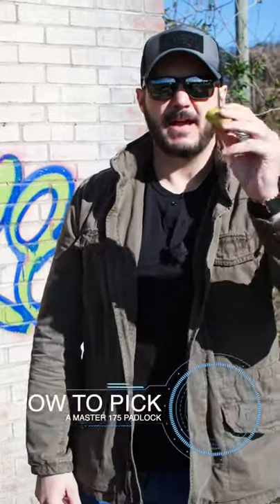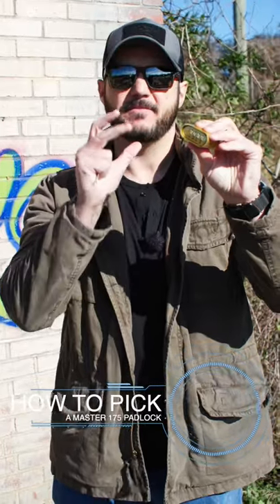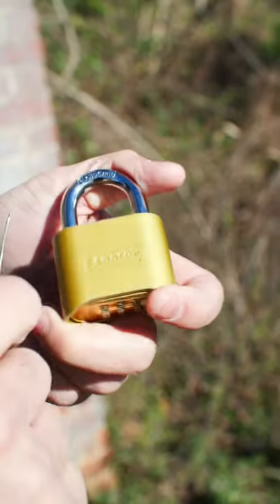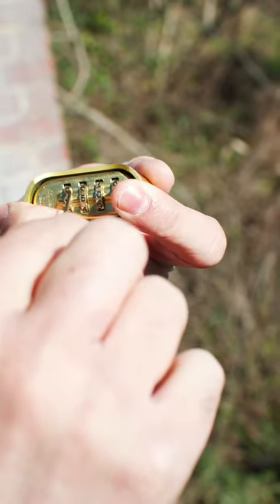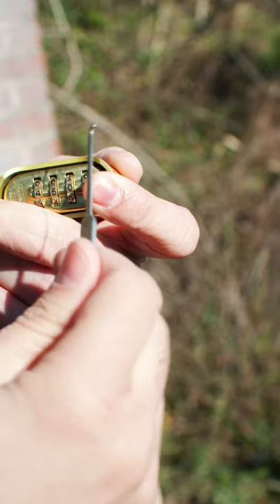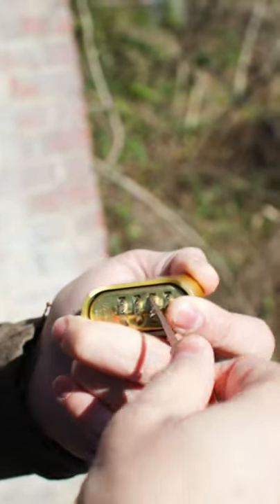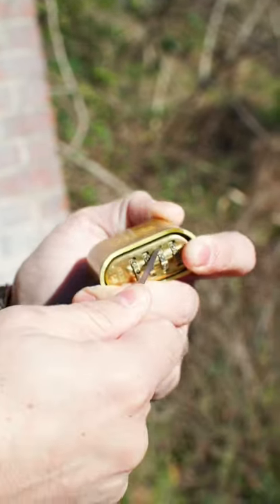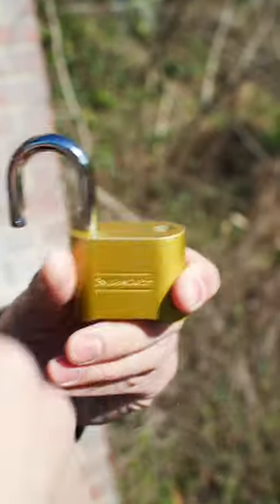These locks are much easier than they LOOK 🔒